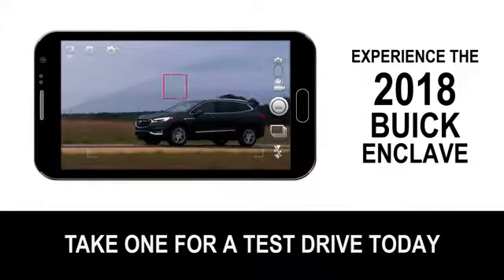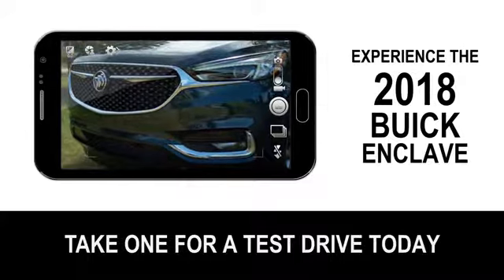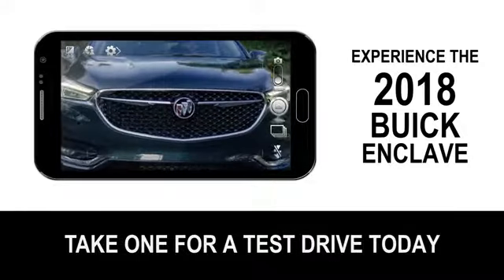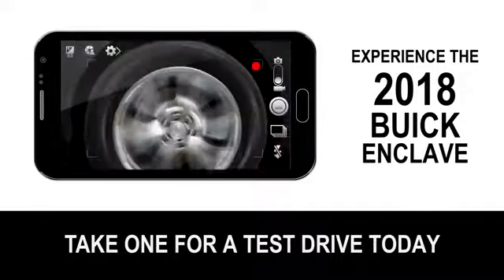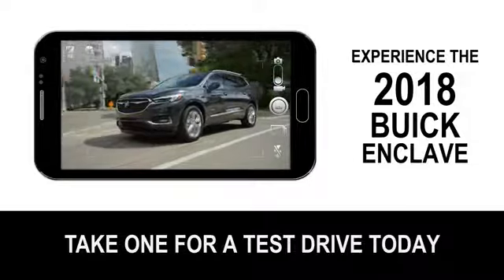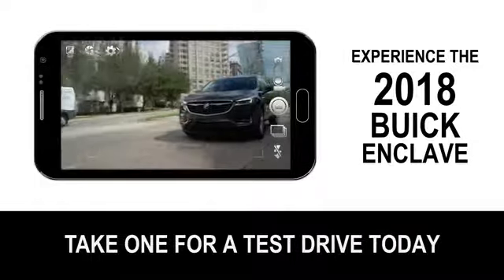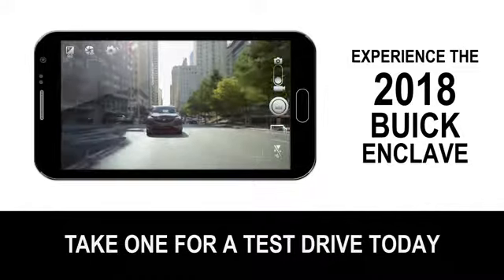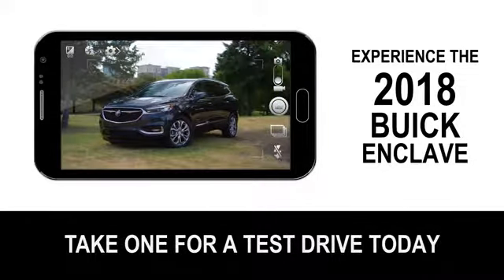2018 Buick Enclave Kenosha WI | Buick Enclave Dealer Kenosha WI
2018 Buick Enclave

Anthony Buick GMC proudly extends all of their services to residents of Kenosha, WI. If you are in or around Kenosha and you are looking for the premier service, selection, and prices on all new or pre-owned vehicle then you need to look no further than Anthony Buick GMC. The wonderful folks at Anthony Buick GMC are experts in all things automotive related and are capable of doing whatever needs to be done to get you in a new vehicle today. There may be another dealership in your area, but there is not a better dealership than Anthony Buick GMC. Do yourself a favor and make the trip over to Anthony Buick GMC  today to see why we are the premier dealer in the entire area.